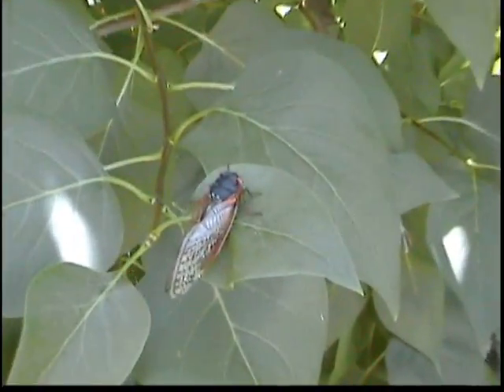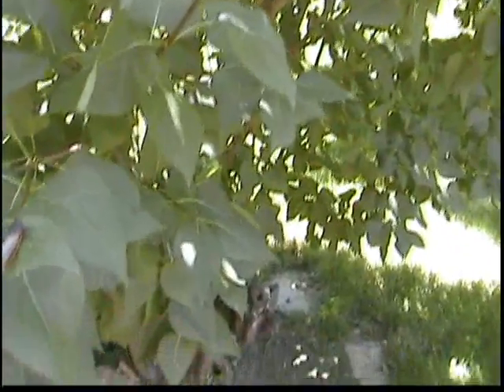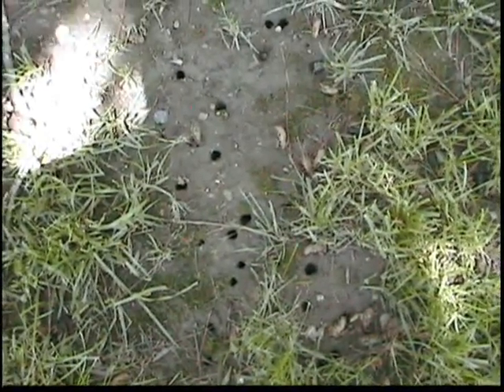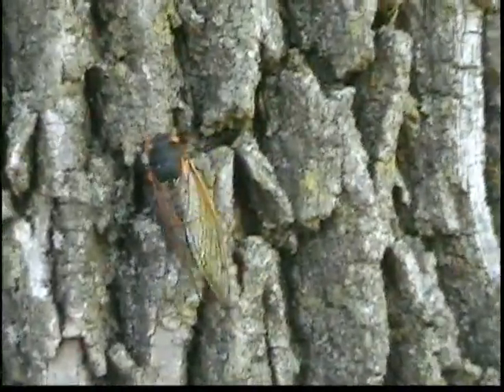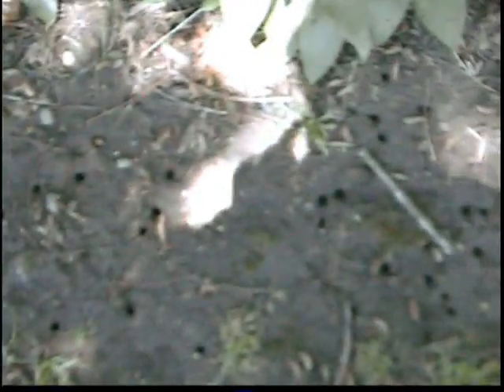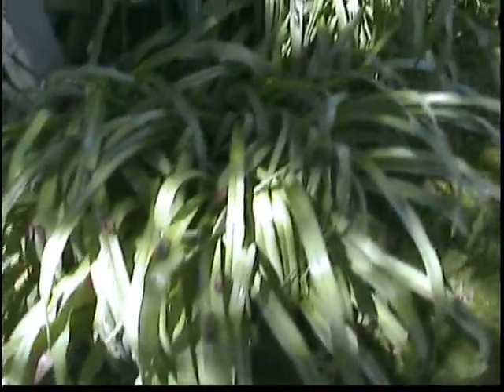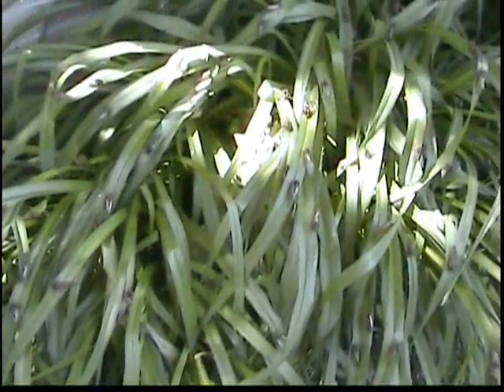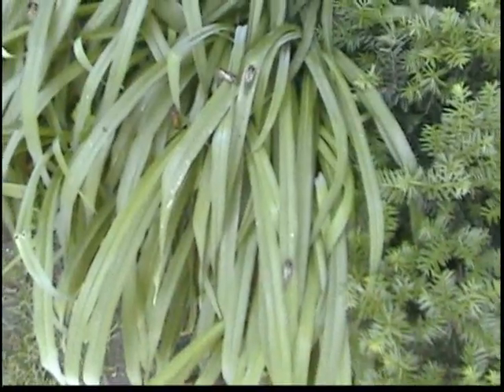Cicada Invasion 2007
A video of the northern Illinois brood of cicada as seen in Lake Geneva, Wisconsin. This brood only appears in mass numbers as shown in the video only once every 17 years.